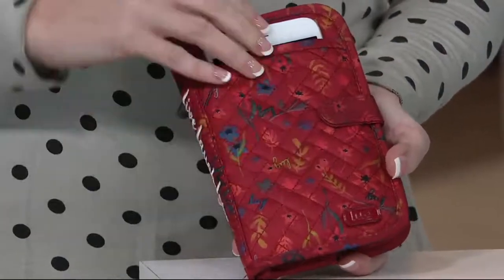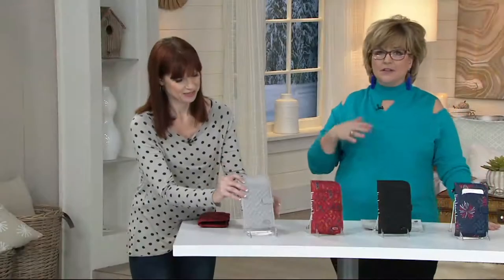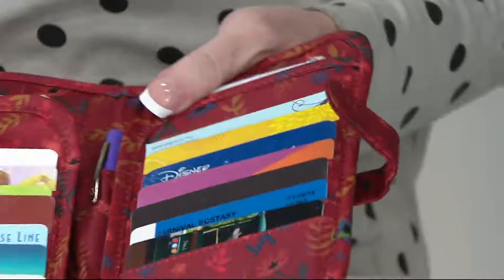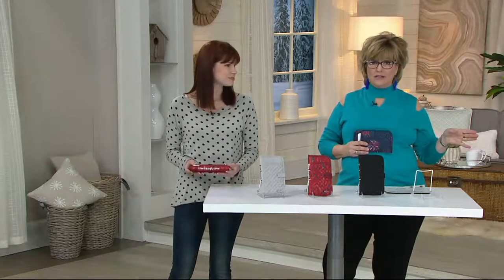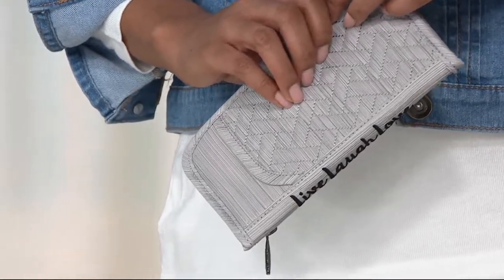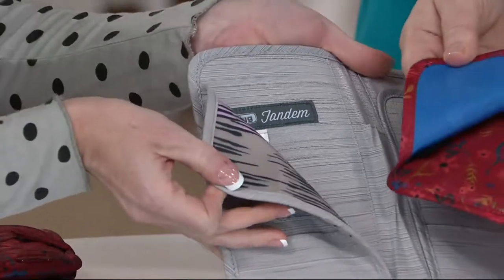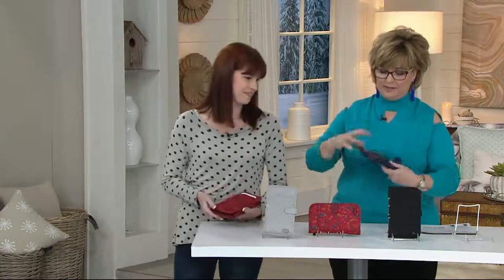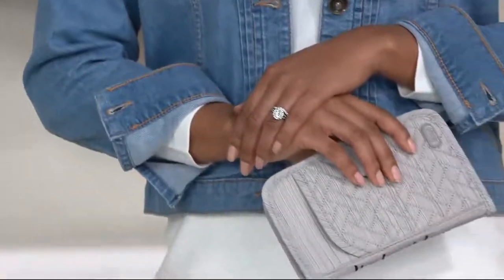Lug North/South RFID Wallet - Tandem on QVC